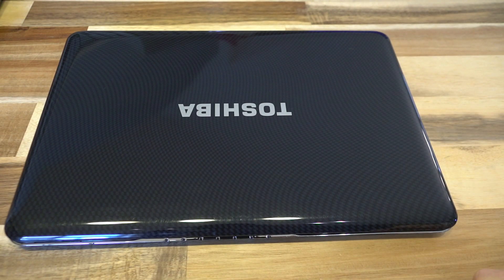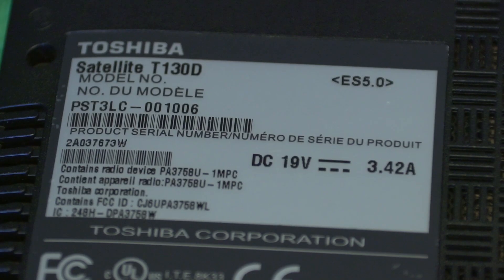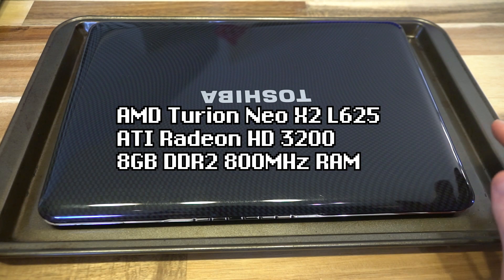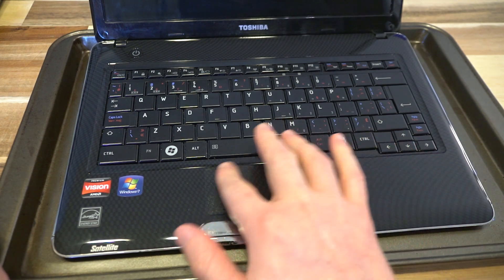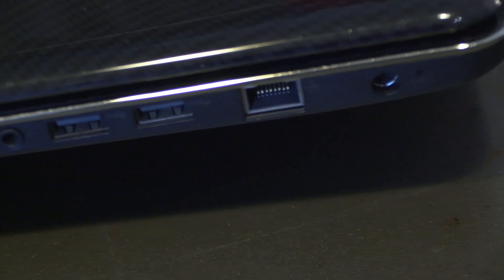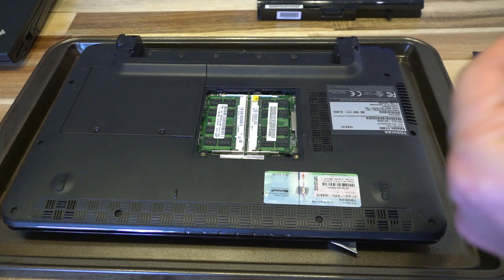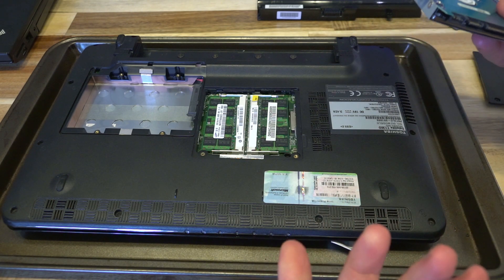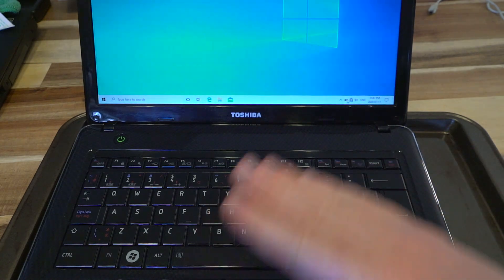Toshiba Satellite T130D: Too Hot to Handle?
Today I take a look at a safe distance at the Toshiba Satellite T130D. Please be mindful that if these are found in the wild that they will likely need their BIOS updated, however, keep in mind that this will stop the laptop from charging until the wiring harness can be replaced, so it will be a labour of love.

Timestamps:
0:00 Introduction
0:37 Defect/Recall
1:47 Specs
3:36 Ports
4:13 Disassembly
6:09 Conclusions